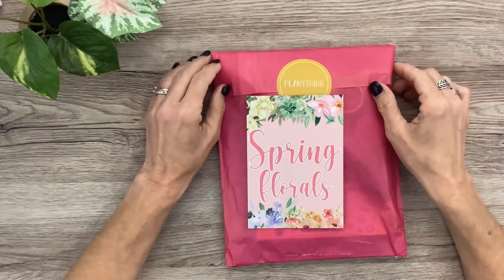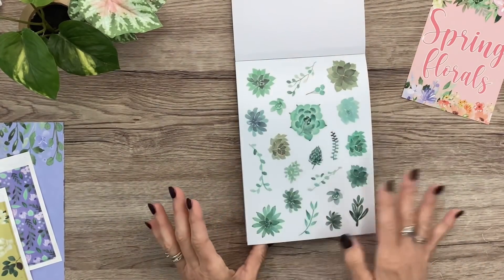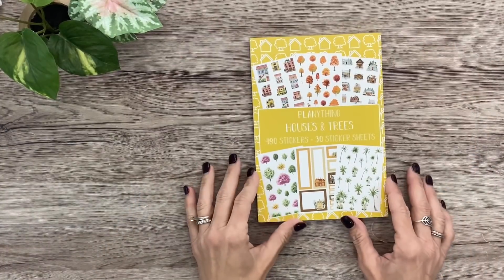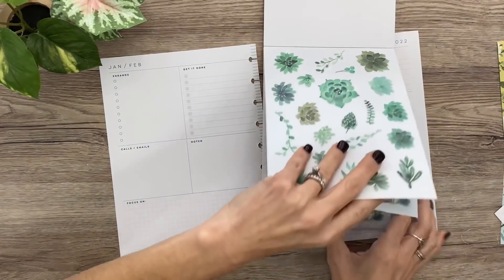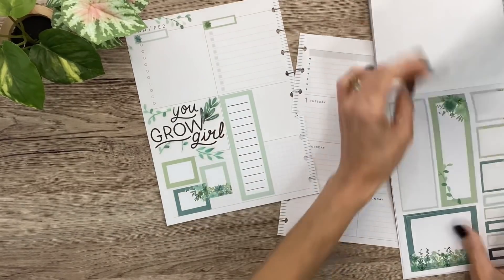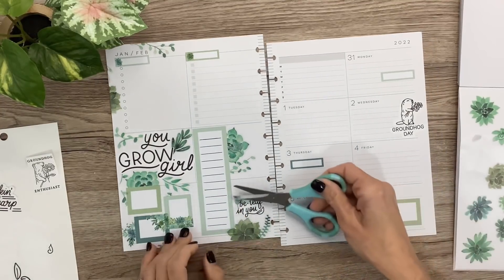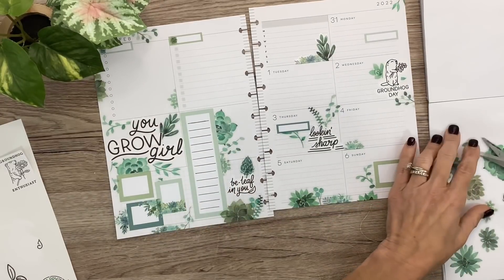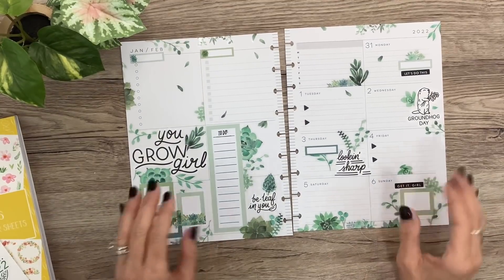PLAN WITH ME | BOTANICAL DASHBOARD SPREAD & PLANYTHING FLIP THROUGHS | THE HAPPY PLANNER